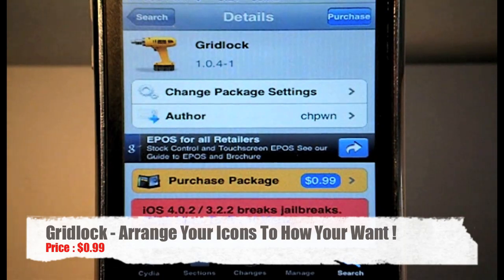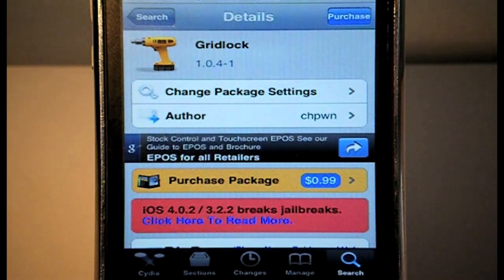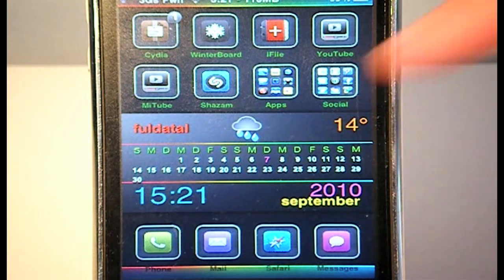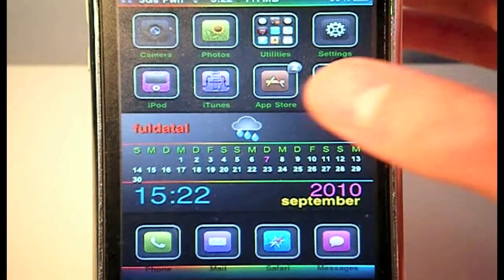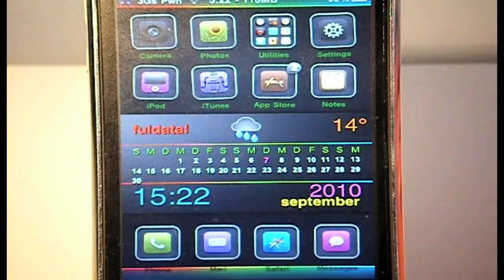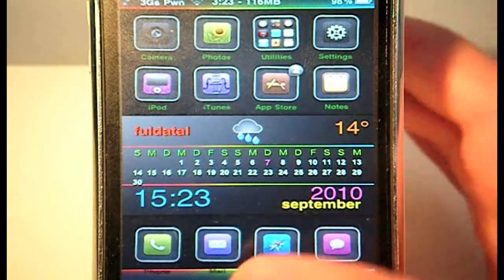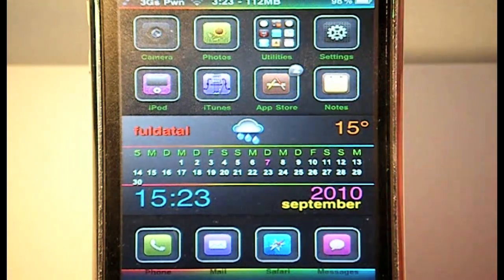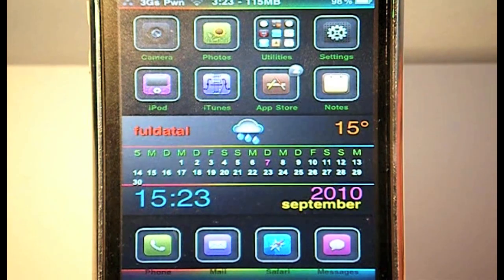Gridlock - Arrange Your Icons To How You Want !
In this video we show you a great new tweak available on the Cydia Store called Gridlock. This tweak costs $0.99 and what it allows you to do is move and arrange your icons on your springboard to how you want without the need of other tweaks like iconoclasm and iBlank. This will save you time and is just overall a much easier and better alternative.